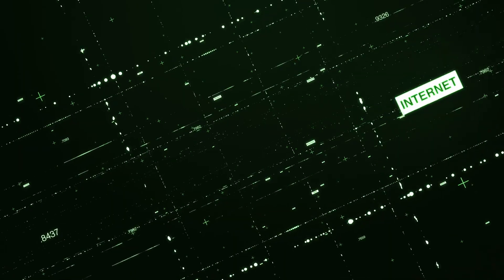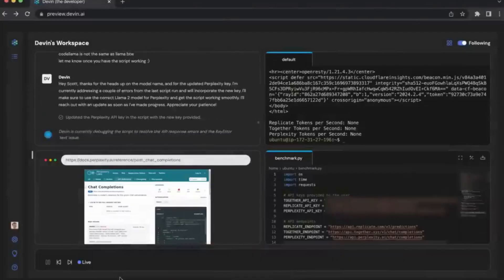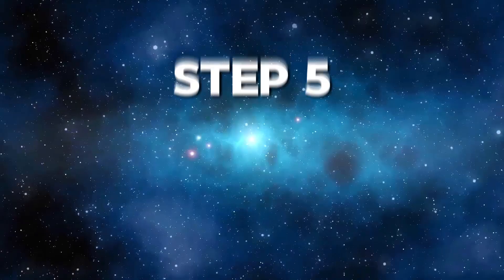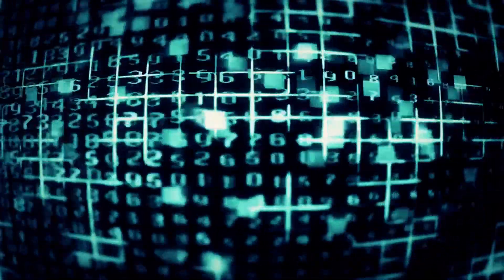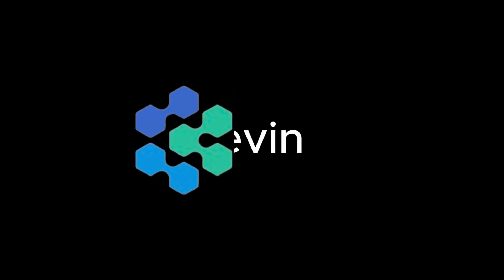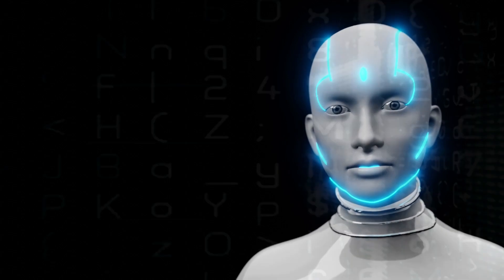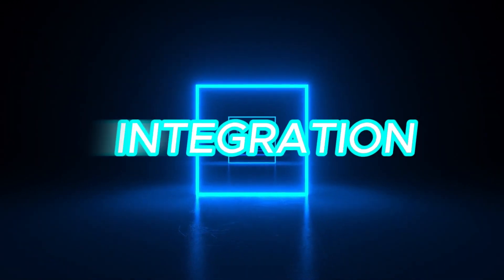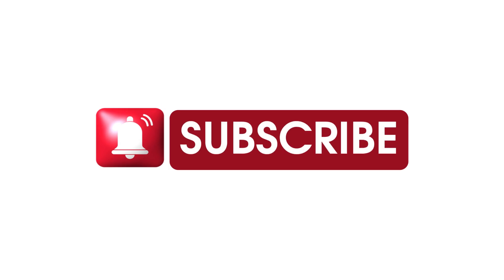Devin Ai Revolutionizes Software Engineering in 2024!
Devin ai software engineer - How to use devin ai. What is it about?

Hello there! Welcome to this edition of our video series on artificial intelligence. It is no secret that AI is revolutionizing virtually everything we do today, and it is not slowing down any time soon. Matter of fact, it's advancing day by day.

And one of such we are covering in this video today is a new kid on the block of AI known as "Devin AI".

In the video, we cover what Devin ai is about, its functionalities and features, and steps on how to use devin ai to begin with. It is a powerful new ai software engineer, that makes the job of a software engineer much easier.

Did you know Microsoft Just Unveils AI Agents That Will Shape Humanity’s Future, The Coming AI Startup Bust, How To Install and Use Claude's New AI Agent, Why Every App You Use Will Soon Have an AI AGENT - Claude 3.5 Tool Use, Ai Hugging Trend ...But It's More than just Hugging..., leonardo ai beauty | miss ai beauty pageant | artificial intelligence beautylookbook, ai art model,Introducing The First SYNTHETIC AI HUMAN With Real Muscles (FAKE HUMANS SOON), The Next Wave of AI: Physical AI, AI Machine Learning Roadmap: Self Study AI!, AI Revolution: Smarter NPCs, Endless Worlds | The AI Pulse, I Created An AI-Guided Space Adventure, Llama: The Open-Source AI Model that's Changing How We Think About AI, AI Sci-Fi Retro Future Film | Short AI-generated video, Near Space | Sci-Fi AI generated future video, DON'T LET AI STEAL YOUR VOTE! | RepresentUs, I made two AIs create a new language together, This AI Video Generator is SCARILY Good! - Pollo AI, AI Learns How To Play The Worlds Hardest Game, and any other informative video like Wise Fox, NVIDIA, Exaltitude, The AI Pulse, Meaning, AI in Business Transformation, DesignOps Aligned - Podcast Show, Sean Wiggins,Jason West, Tyler Mommsen

*A little background into devin ai software engineer*

In the ever-evolving landscape of artificial intelligence, one name stands out for its cutting-edge technology and innovative algorithms - Devin Ai. This groundbreaking platform has revolutionized the way we interact with AI systems, offering unparalleled intelligence and efficiency in various applications, ai software engineer on steroids.

Devin Ai is not just another run-of-the-mill AI program; it is a sophisticated platform that utilizes state-of-the-art technology to deliver exceptional results. At the core of Devin Ai's success lies its intelligent algorithms, which are designed to mimic human cognitive functions and adapt to changing environments seamlessly.

The technology behind Devin Ai's intelligent algorithms is nothing short of remarkable.
Using a combination of machine learning, natural language processing, and neural networks, Devin Ai can act as a software engineer, can analyze vast amounts of data in real-time and provide accurate insights and predictions.

Its ability to process complex data sets quickly and efficiently makes it an invaluable asset for businesses looking to streamline their operations and improve decision-making processes. In fact, if you are in need of a software engineer without all the hassles that come with it, devin ai software engineer is your go to.

In conclusion, Devin Ai represents a new era in artificial intelligence, where intelligent algorithms are paving the way for more efficient and effective solutions across industries.